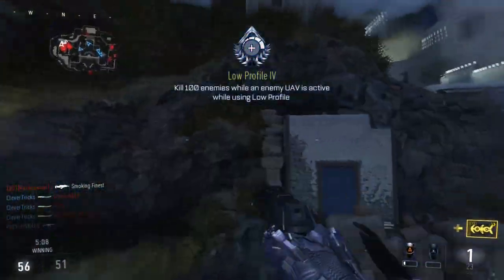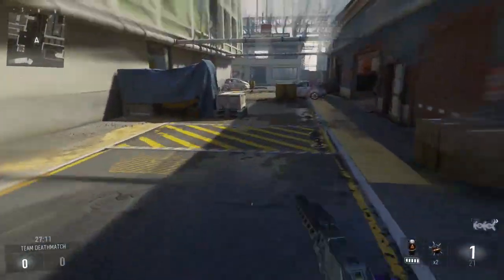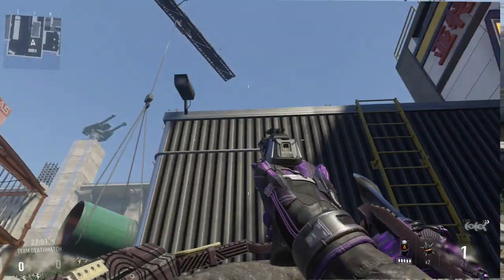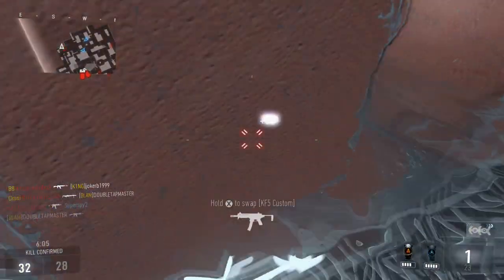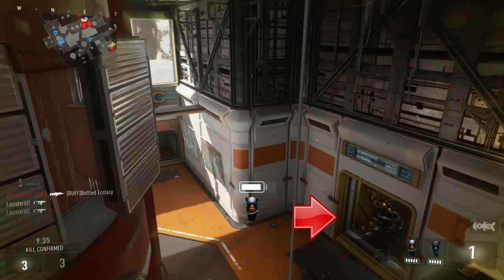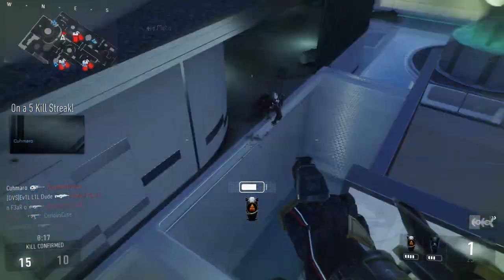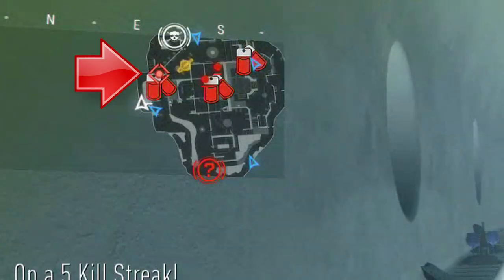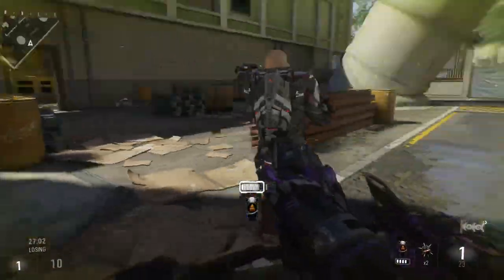How To Boost Slam in Advanced Warfare - A Comprehensive Guide By Clever Tricks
Keep Up to Date with Clever By Following him on Twitter